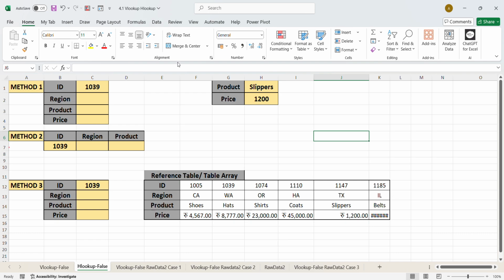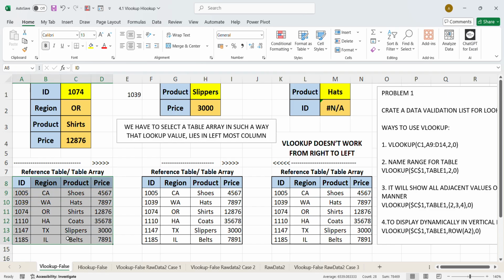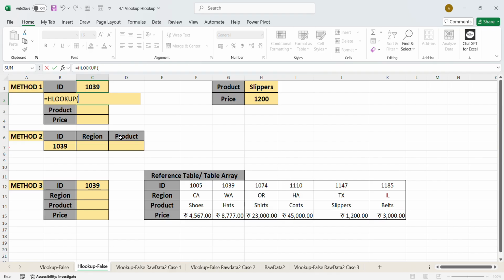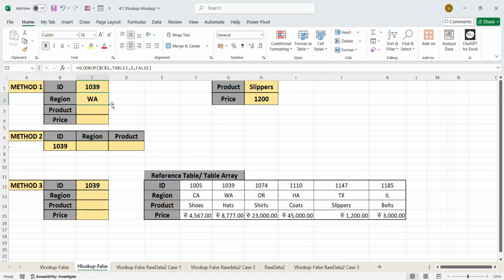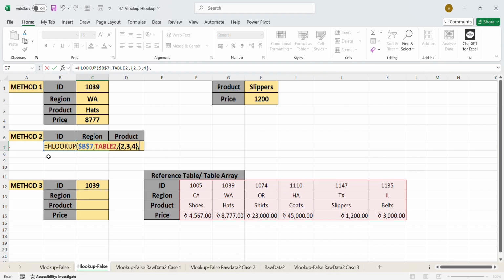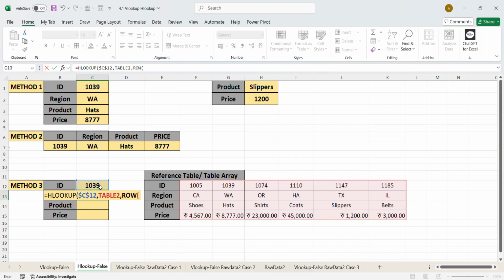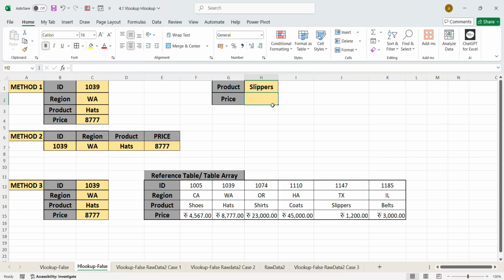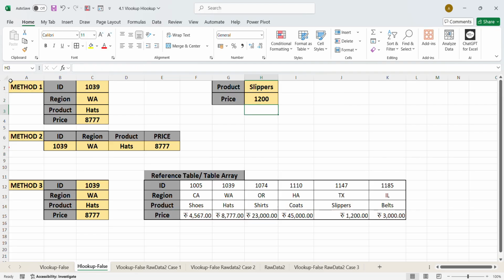4 1 Master VLOOKUP and HLOOKUP with Real Business Examples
Welcome to this complete tutorial on VLOOKUP and HLOOKUP in Microsoft Excel.

In this video, you will learn the various ways to use VLOOKUP and HLOOKUP functions with practical examples used in companies, business reporting, analytics, academic projects, and office automation.

This tutorial is specially designed for:
✔ Working Professionals
✔ Data Analysts
✔ MIS Executives
✔ Excel Beginners
✔ Business Analysts
✔ Finance, HR & Marketing Professionals

VLOOKUP Concepts

✔ VLOOKUP with FALSE (Exact Match)
✔ VLOOKUP with TRUE (Approximate Match)
✔ Dynamic VLOOKUP
✔ Multiple Sheet Lookup
✔ Error Handling with IFERROR
✔ VLOOKUP for Employee Data
✔ Sales & Performance Analysis
✔ Grade & Commission Calculation

HLOOKUP Concepts

✔ HLOOKUP with FALSE
✔ HLOOKUP with TRUE
✔ Horizontal Data Lookup
✔ Mark Card & Grade Calculation
✔ Product & Performance Lookup
✔ Dynamic HLOOKUP Examples

Advanced Lookup Techniques

✔ Difference between VLOOKUP & HLOOKUP
✔ Lookup Best Practices
✔ Sorting Rules in Approximate Match
✔ Common Errors & Solutions
✔ Real Corporate Use Cases

Formulas Covered
VLOOKUP Formula

VLOOKUP(lookup_value, table_array, col_index_num, FALSE/TRUE)

HLOOKUP Formula

HLOOKUP(lookup_value, table_array, row_index_num, FALSE/TRUE)

✔ How lookup functions work
✔ Difference between vertical & horizontal lookup
✔ Exact vs approximate matching
✔ Real business applications
✔ Faster reporting techniques
✔ Data retrieval automation
✔ Productivity improvement in Excel

This video will help you:
✔ Prepare for placements & interviews
✔ Work efficiently in companies
✔ Build smart Excel reports
✔ Become industry-ready

✔ Advanced Excel
✔ Power BI
✔ Tableau
✔ Data Analytics
✔ Dashboarding
✔ Business Intelligence